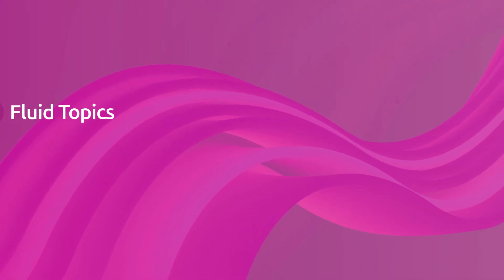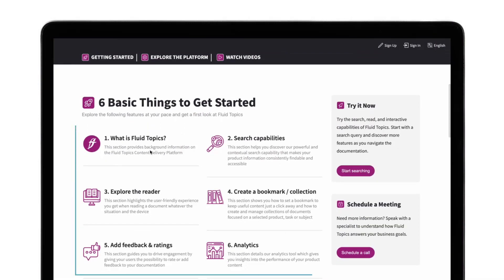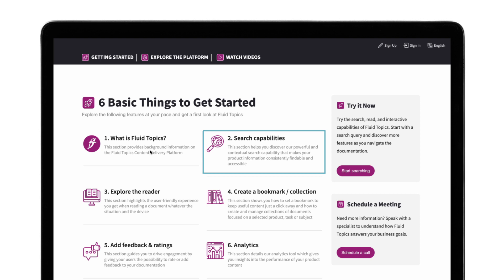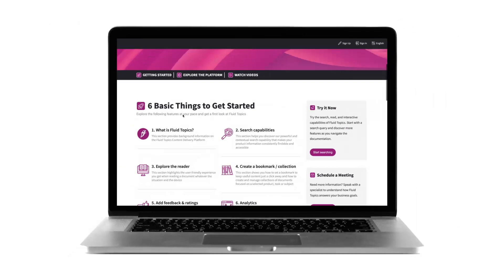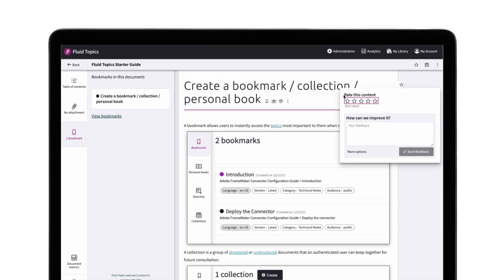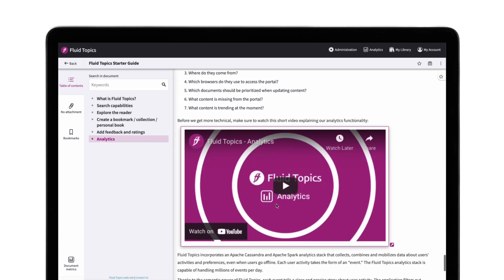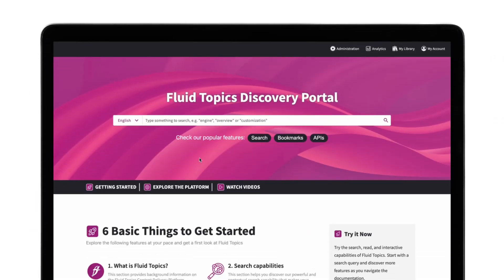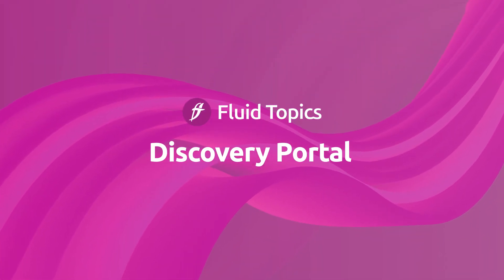Fluid Topics - Introduction to the Discovery Portal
Break the bounds of static content, empower users and develop actionable insights with Fluid Topics dynamic content publishing.